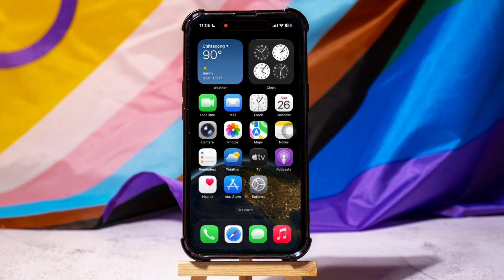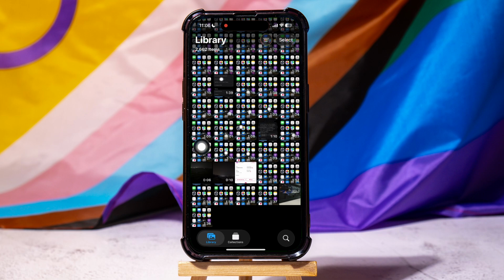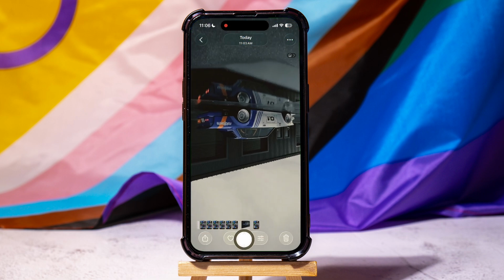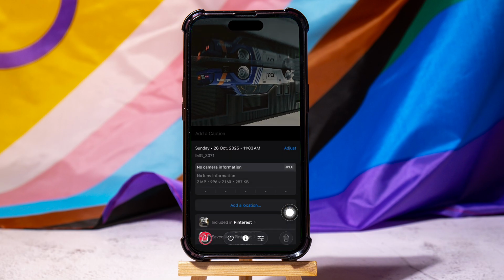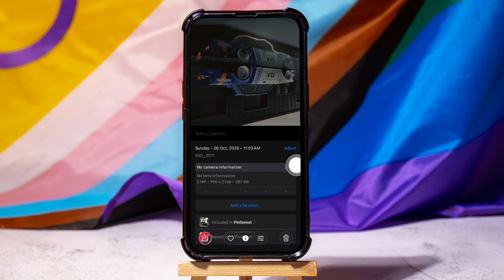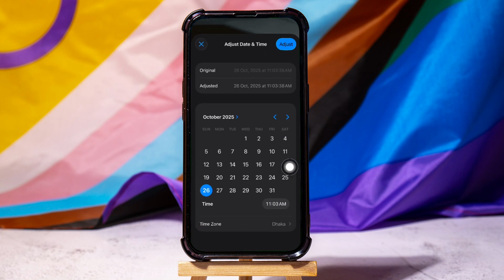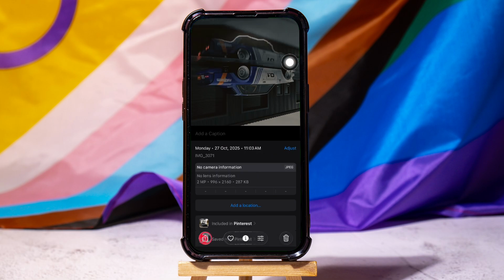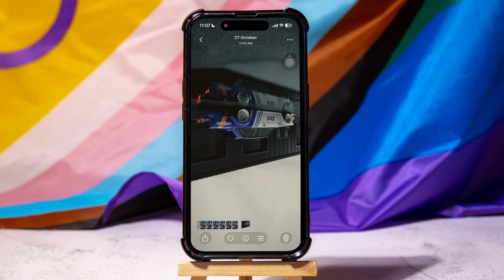How to Check Photo Date on iPhone 2026 (Step-By-Step Tutorial)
Here's how to quickly check when any photo was taken on your iPhone using multiple built-in methods and helpful tricks. I'll show you several ways to view photo dates and timestamps, from the simplest techniques in the Photos app to more detailed metadata information. We'll start with the basic method of checking dates in your photo library, then dive into how to view exact timestamps, location data, and camera settings. You'll discover how to sort photos by date, search for pictures from specific time periods, and even recover date information for photos that seem to have lost their timestamps. I'll also cover how to check photo dates in shared albums, screenshots, and downloaded images. Whether you're organizing old family photos, verifying when a picture was taken, or just curious about your photo's details, these simple steps will help you become a pro at managing your iPhone's photo timeline in just minutes.